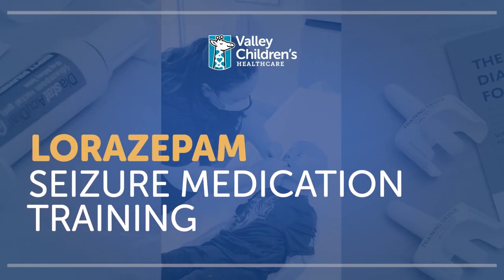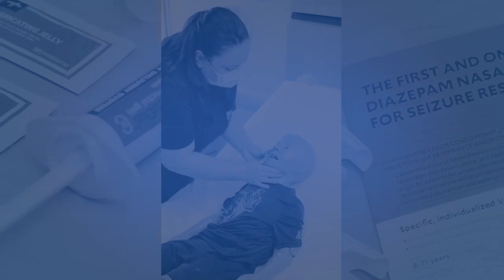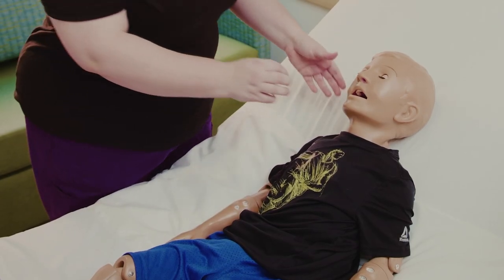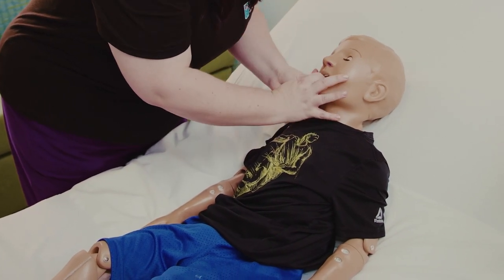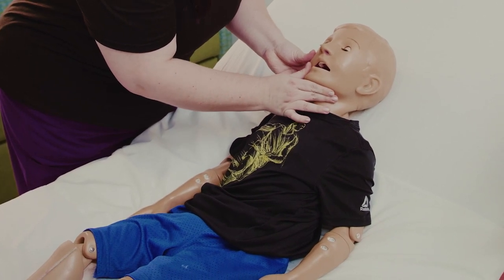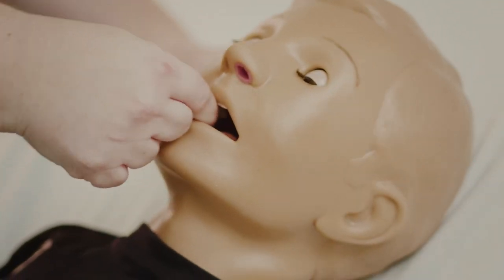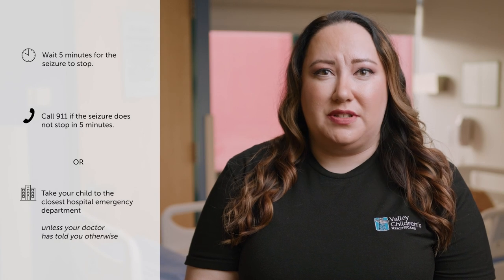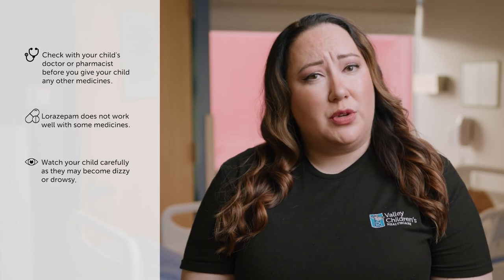Lorazepam Seizure Medication Training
In this video, we will be demonstrating how-to administer a commonly prescribed Benzodiazepine called Lorazapam (Ativan) to help control break through seizures. Prolonged tonic-clonic seizures or clusters of shorter seizures left untreated can sometimes lead to status epilepticus. Treatment within 3-5 minutes can often stop status epilepticus from happening and help prevent permanent brain damage or death. You may prevent a trip to the emergency room if you treat seizures early by following your child’s seizure emergency medication protocol provided by your doctor.